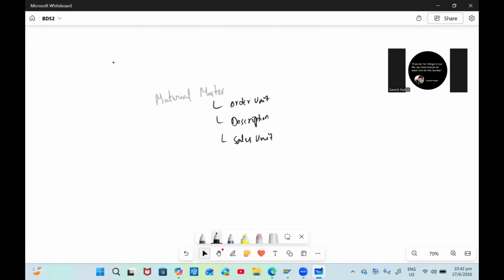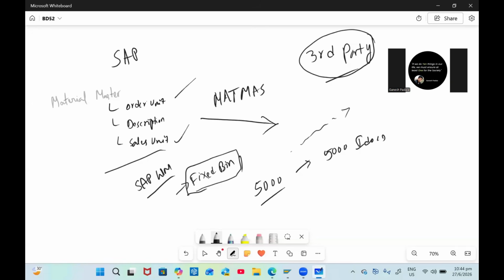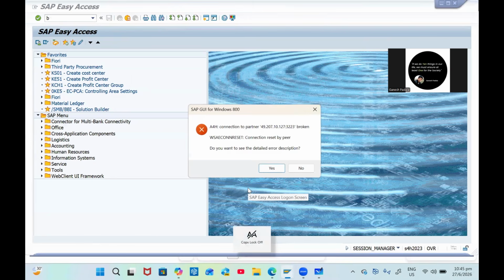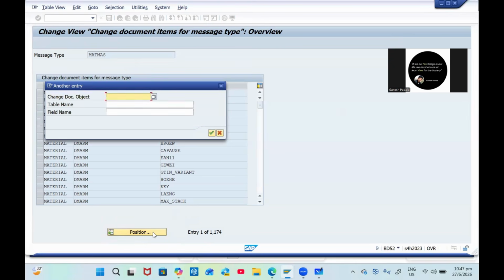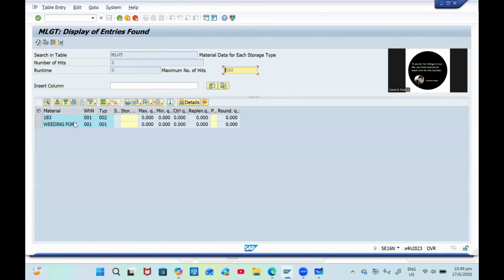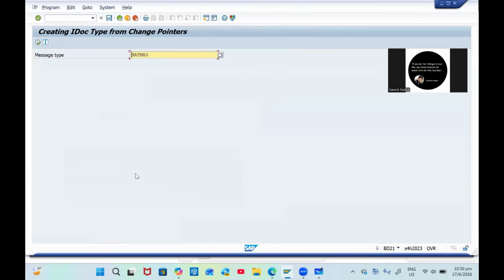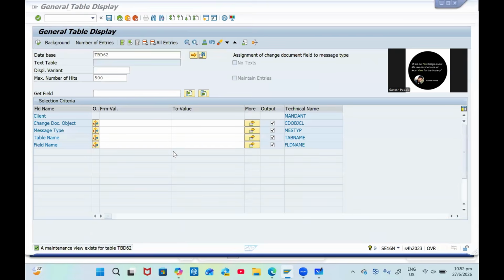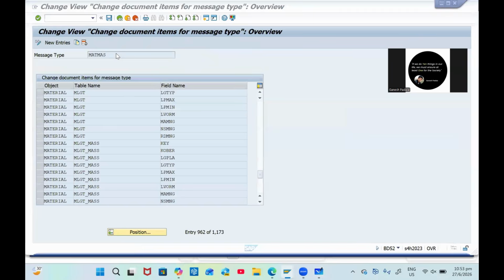Learn SAP IDocs Through a Real Business Scenario | Functional & Technical Solution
In this comprehensive session, we break down SAP IDocs (Intermediate Documents) using a real-world business scenario, covering both the Functional configuration and Technical setup required for seamless cross-system integration.

Whether you are an SAP MM, SD, or FICO functional consultant or an ABAP developer, understanding IDoc structure, messaging, and partner profiles is vital for handling real-time EDI and interfaces.

📌 Key Topics Covered in This Video:
• What is an SAP IDoc? Structural breakdown (Control Record, Data Record, Status Record).
• Real-World Business Scenario: Outbound & Inbound IDoc processing explained.
• Key System Configurations: Ports (WE21), Partner Profiles (WE20), and RFC Destinations (SM59).
• Message Types, Basic Types, and Process Codes mapping.
• Monitoring & Troubleshooting: Using WE02 / WE05, reprocessing error IDocs (BD87).
• Step-by-step collaboration guide between Functional Consultants and Technical/ABAP Teams.

⏱️ Timestamps / Chapters:
00:00 - Introduction to Real Business Scenarios with SAP IDocs
01:30 - What is an IDoc? (Basic Architecture & Concept)
04:15 - Structure of an IDoc: Control, Data, and Status Records
08:00 - Inbound vs. Outbound IDoc Process Flow
12:20 - RFC Destination (SM59) & Port Setup (WE21)
16:45 - Message Types, IDoc Types, and Process Codes
21:10 - Partner Profile Configuration (WE20) Step-by-Step
26:00 - Executing a Real Business Transaction & IDoc Generation
31:15 - IDoc Monitoring & Debugging in WE02 / WE05
35:40 - Reprocessing Failed IDocs (BD87) & Handling Status Codes
40:00 - Summary & Interview Tips for SAP Functional Consultants

• Udemy Courses: Search "Ganesh Padala" on Udemy / Udemy Business for full SAP S/4HANA & SCM courses!

Ganesh